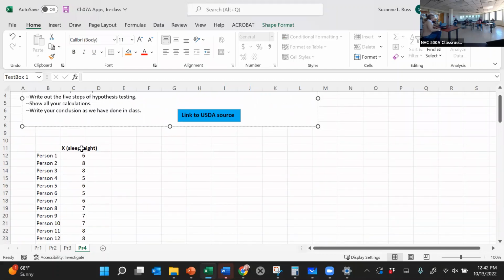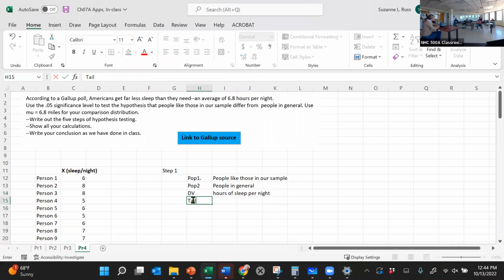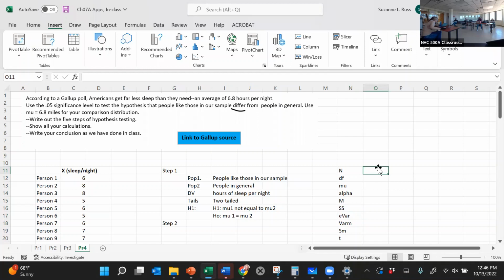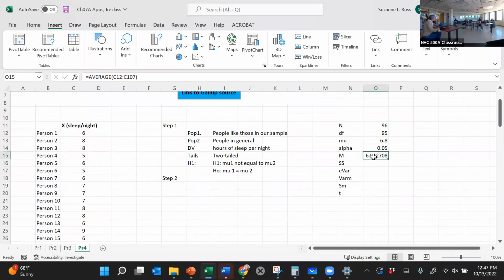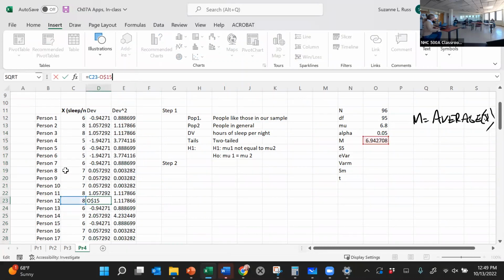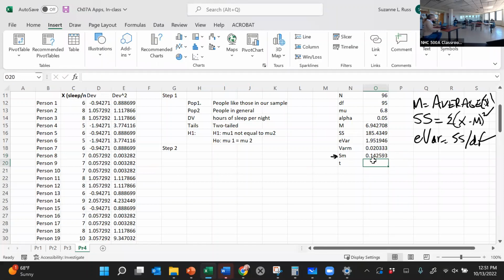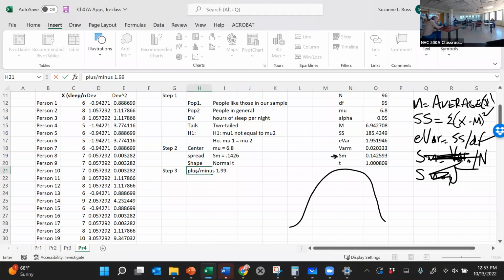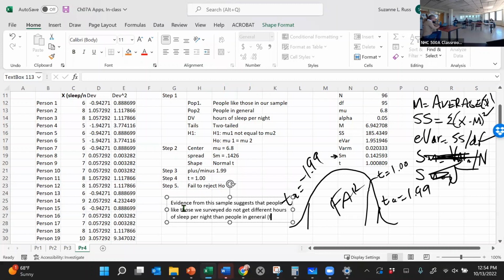Ch07A, App Pr05 Trim